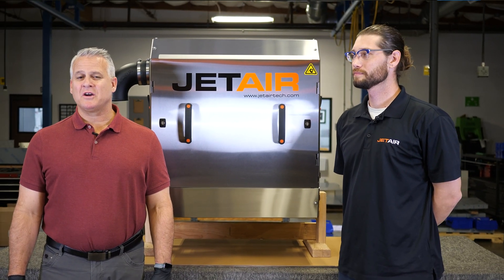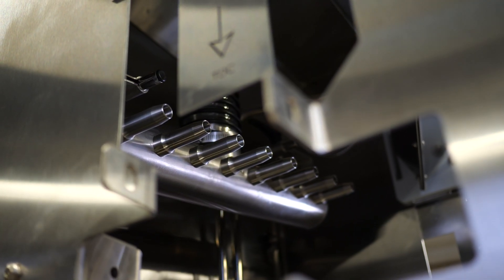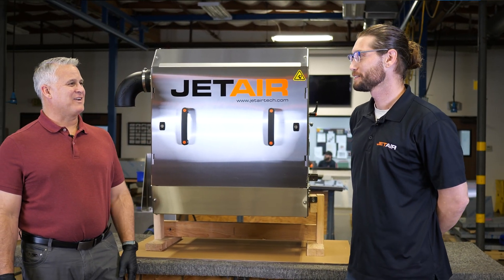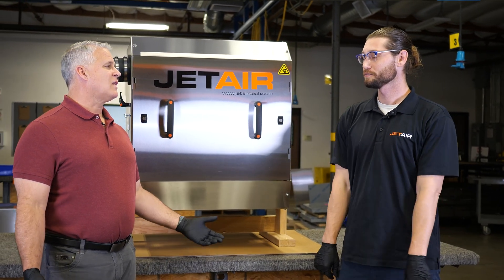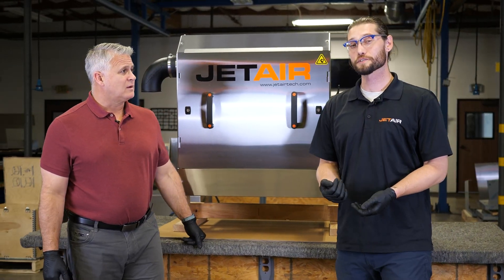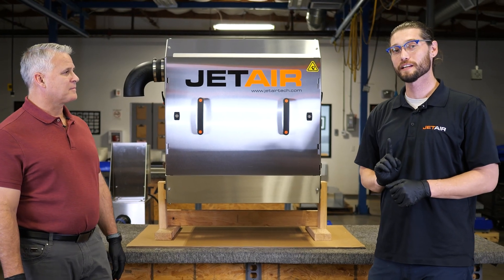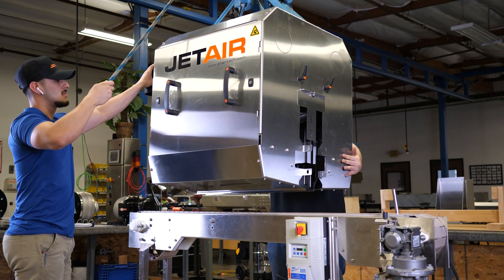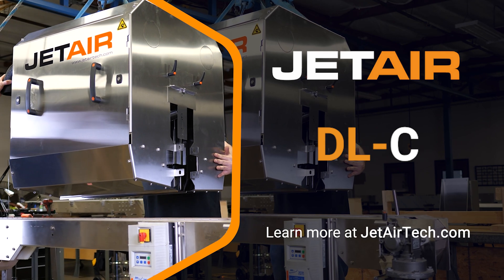Meet The DL-C | A Powerful & Compact Drying Tunnel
Meet the DL-C! In our latest Share & Ship, we feature a compact, powerful drying tunnel that is being shipped out to one of our customers that produces bottled water in high volume. The JetAir DL-C offers a range of cost savings between 35% and 50% when compared to other systems. Even at such an affordable price point, the components inside this tunnel still put out 1100 CFM to effectively dry at line speeds of up to 1000 containers per minute. This particular DL-C has been paired with our Enclosure EMV and will be easily installed with just one point of connection between the tunnel and blower enclosure. This customer is using the tunnel to dry the shoulders and caps of bottles for coding, but the high-performance drying of this machine can be used in a wide variety of applications!